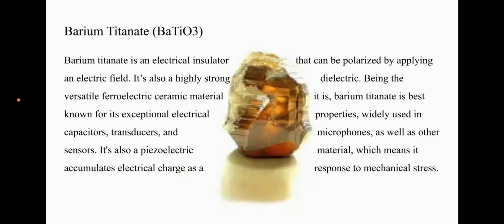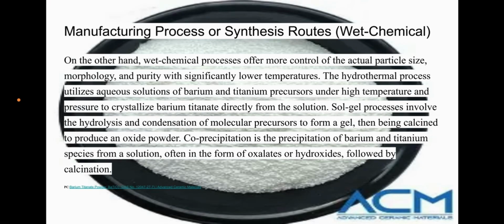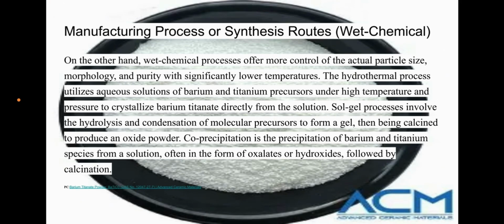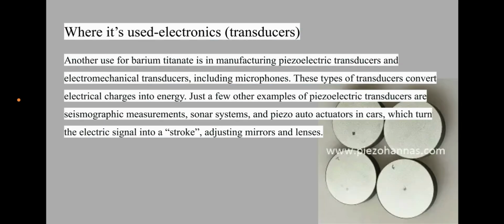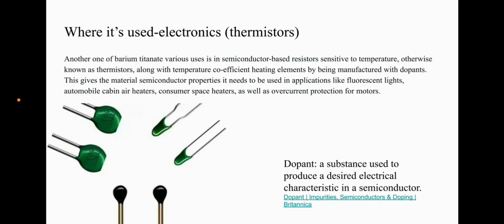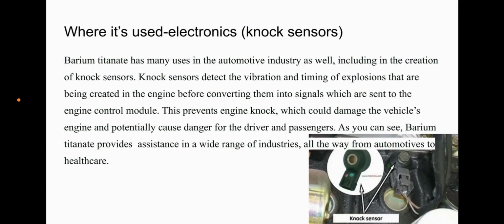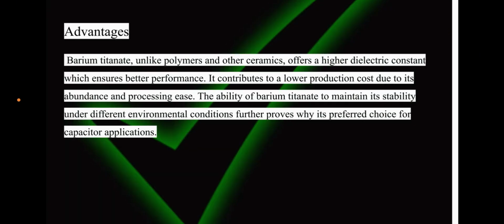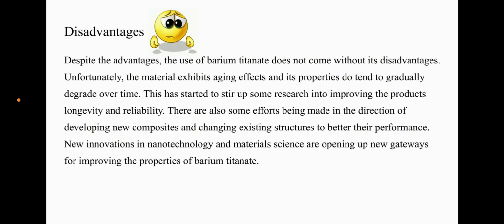Silas Baker Video Topic 3